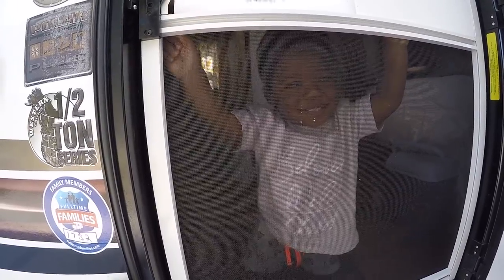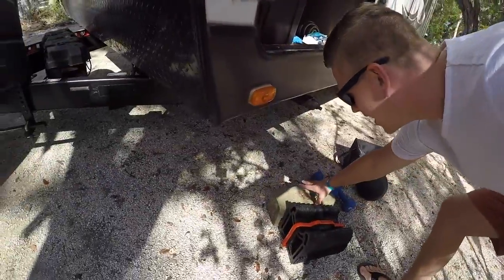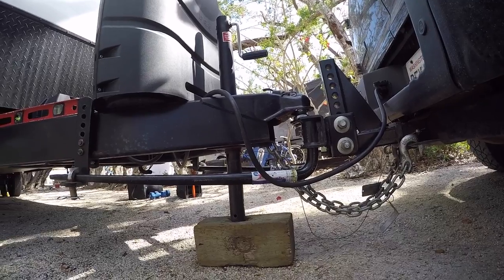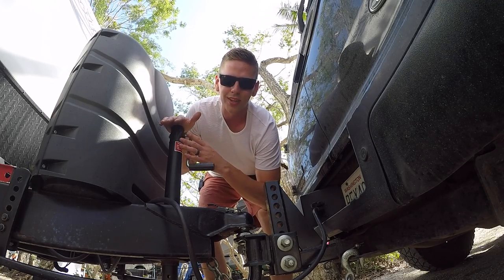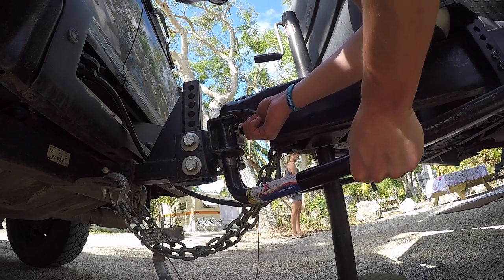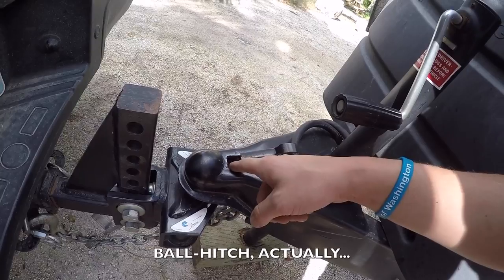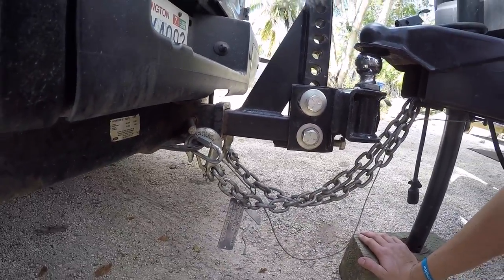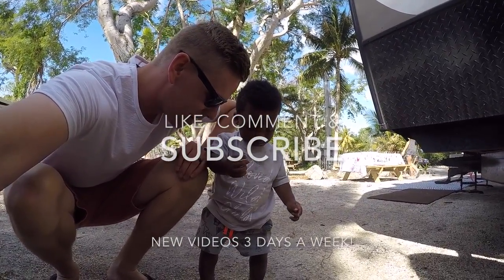RV BEGINNERS- How to unhitch your camper from your tow Vehicle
You have finally maneuvered your trailer into the perfect spot, hooray! Now it's time to unhook! But wait, what is this funky hitch with the bars and chains?! This video provides in-depth step-by-step instructions and explanations on how to safely unhook your weight distribution hitch- "bumper-pull" trailer from your tow vehicle. See below for links to all the items mentioned in the video!

Links to items in video:
-Tire chocks
-Leveling blocks
-Coupler lock
-Weight distribution hitch (similar)
-Adjustable ball mount
-Stick-on levels
-Jack block

🚌RV EQUIPMENT -🎥 CAMERA GEAR - 📋HOMESCHOOLING
                               ⬇️ Our Amazon Store ⬇️

Support us for free and check out our recommended RV and camera gear by clicking this link before you shop on Amazon

We’re a part of Amazon Services LLC Associates Program. When you click on the links you’re helping us make better videos for you!